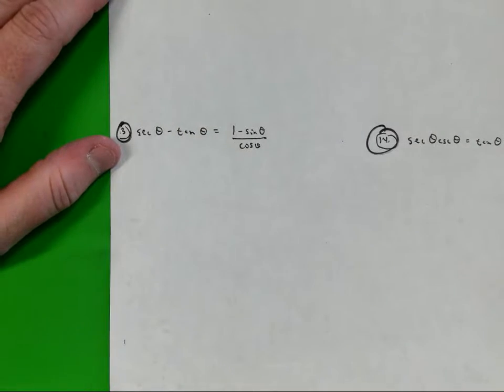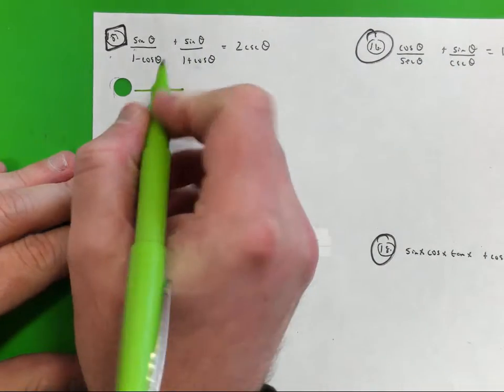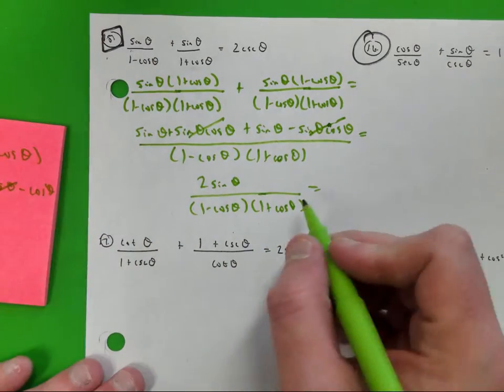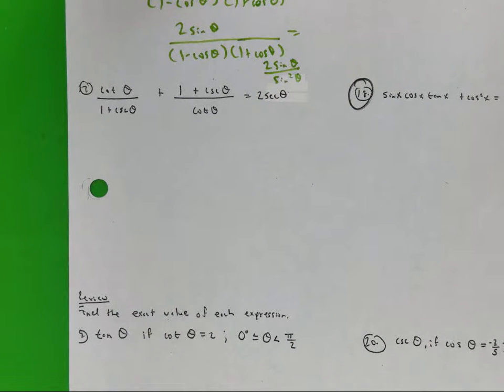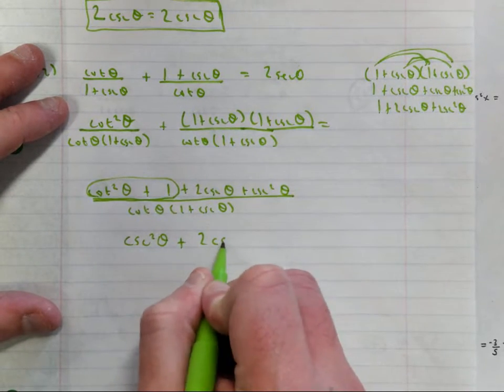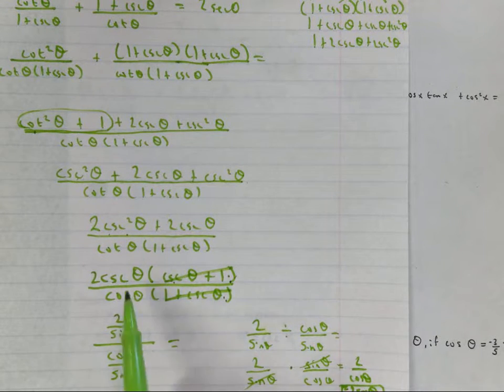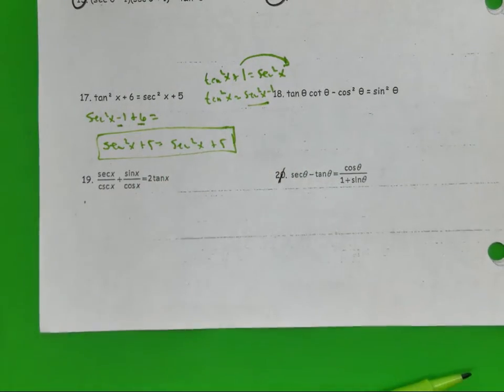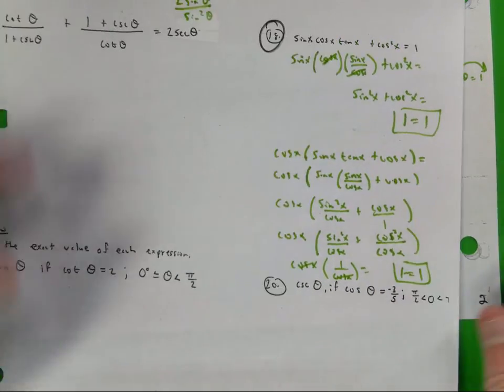MTH 113 Lesson for 01-30-19: Verifying Trig Identities Day 3